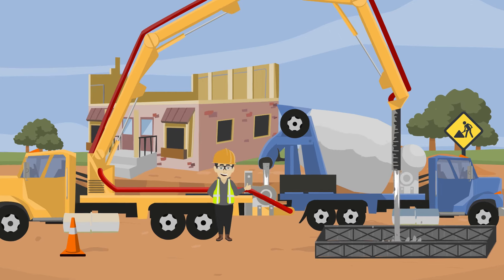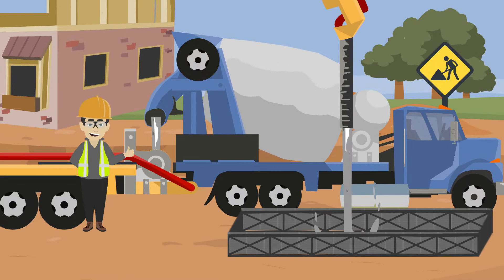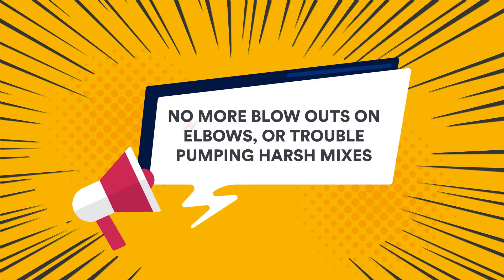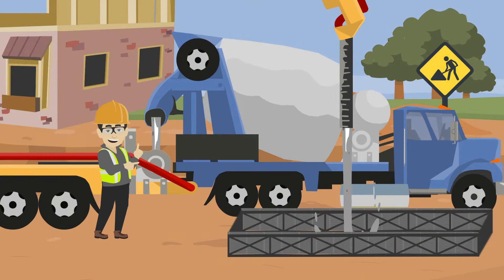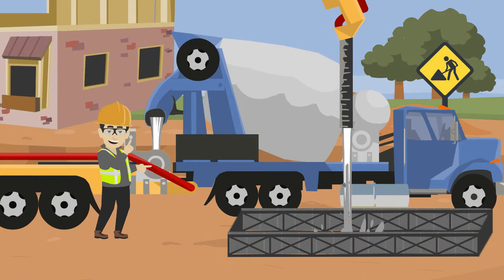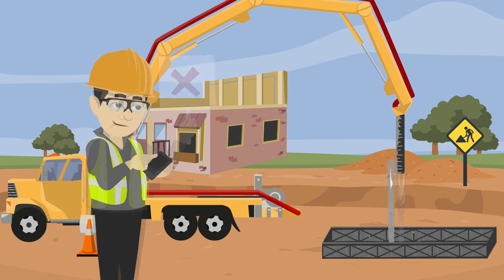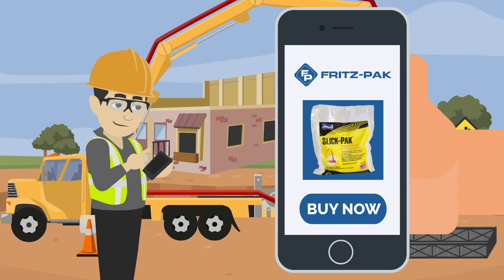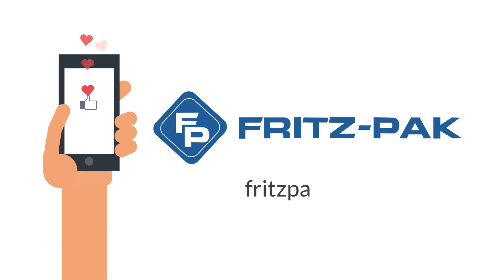Better Pumping with Fritz-Pak's Concrete Pump Primer: Slick-Pak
Protect your concrete pumping equipment with Fritz-Pak's high-viscosity concrete pump primer - Slick-Pak! Slick-Pak is our easy-to-use primer that is proven to reduce line pressure, improve the pumpability of certain mixes, and reduce line pressure during a pump.  to learn more.